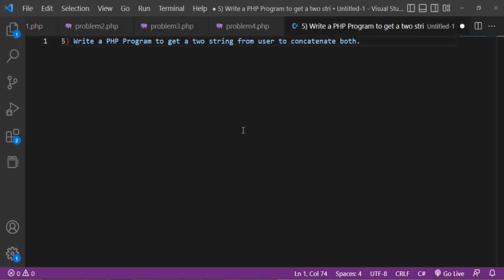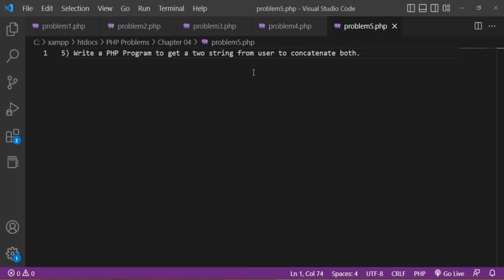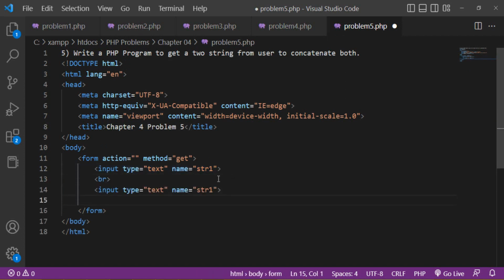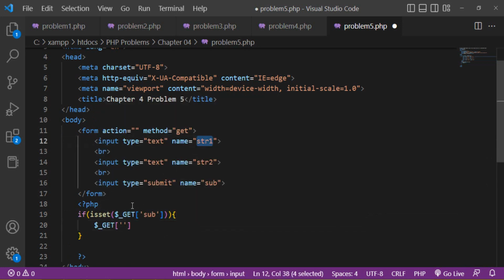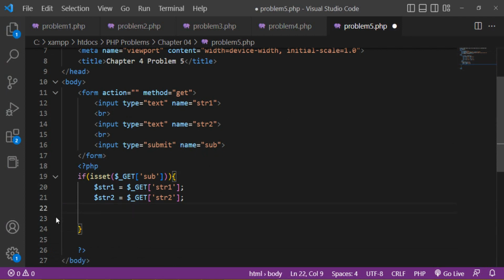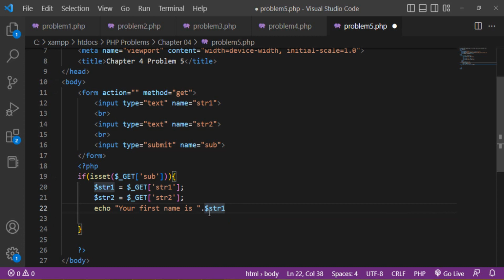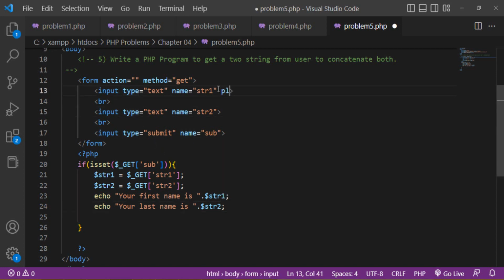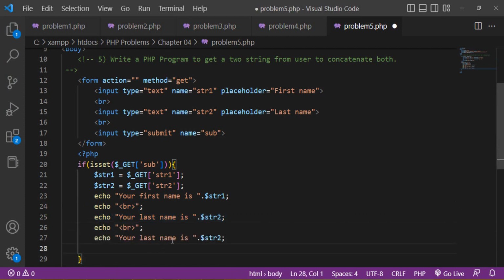Amazing | Learn PHP with 60+ Exercises for Web Development Chapter 01/10 Lec 14